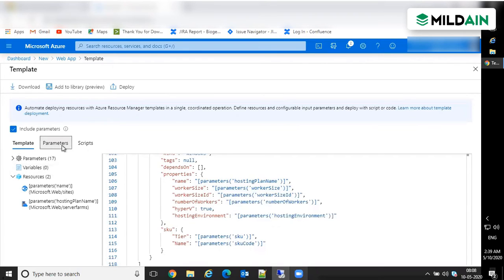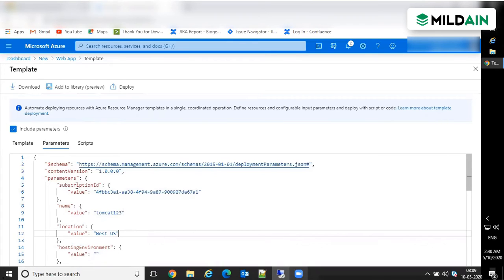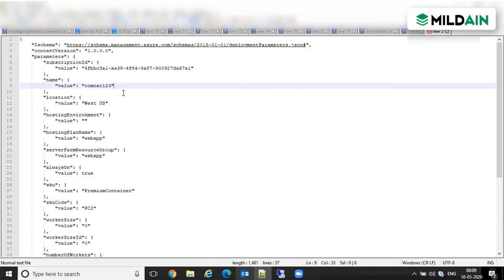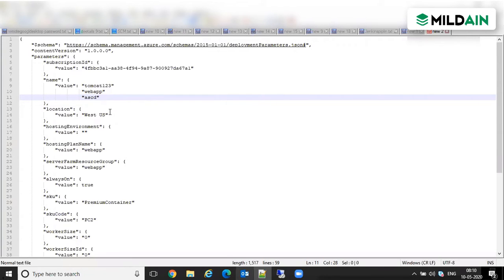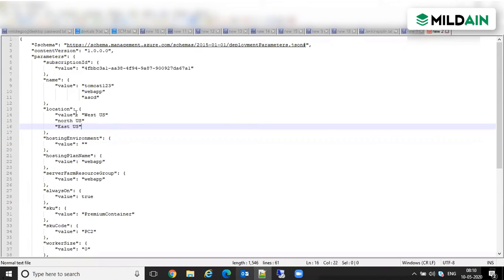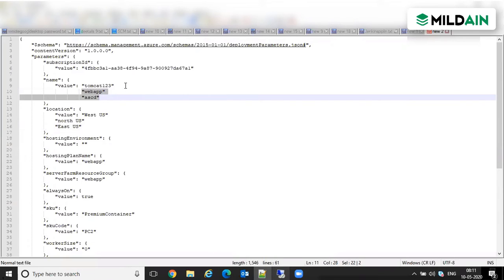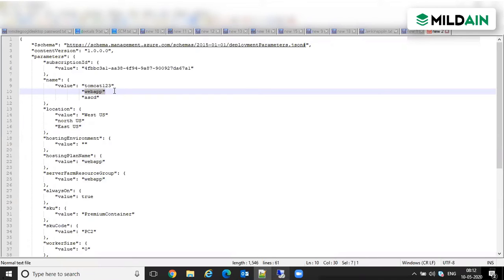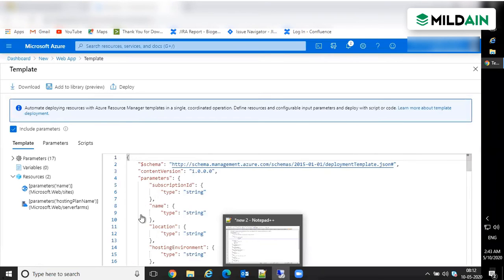Azure DevOps Training Video 2021 | Azure DevOps Online Training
DevOps training is considered the most crucial subject to be learnt by the students. We have brought this video after thorough research on the key topics to ensure your basic concepts and fundamentals are precisely described in AWS DevOps training.